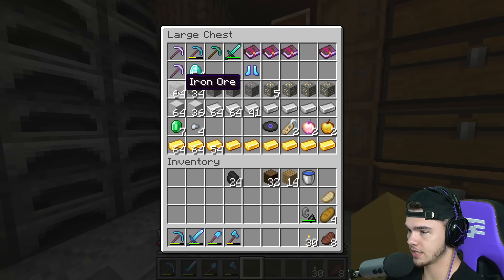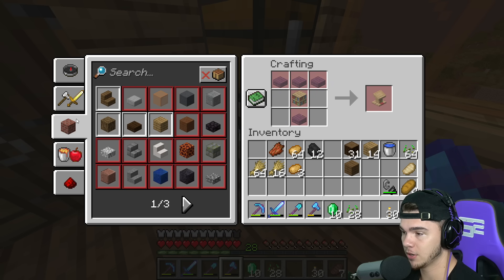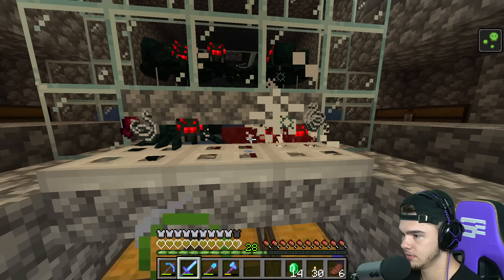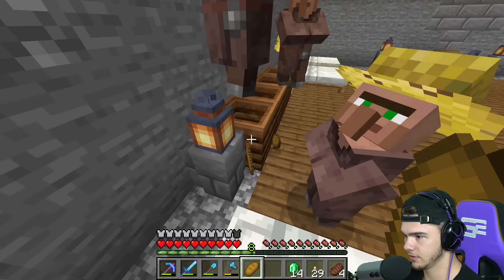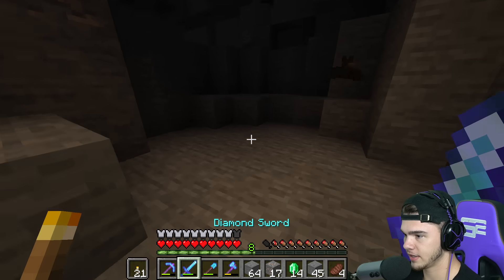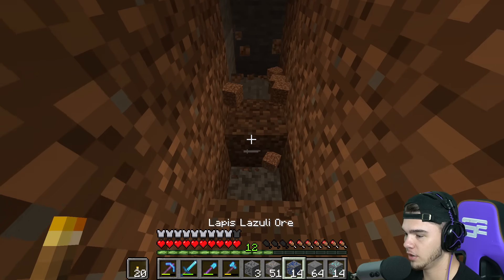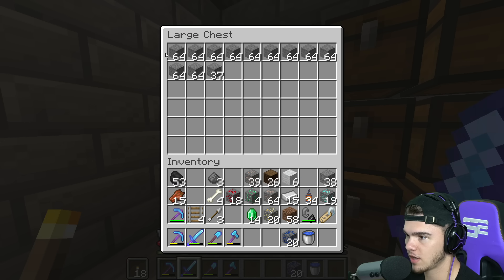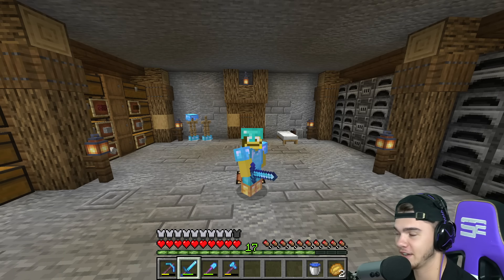the fastest diamonds i've ever found... (EP.26)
In todays minecraft survival episode I enchanted a new pickaxe with fortune and also went mining for some diamonds...